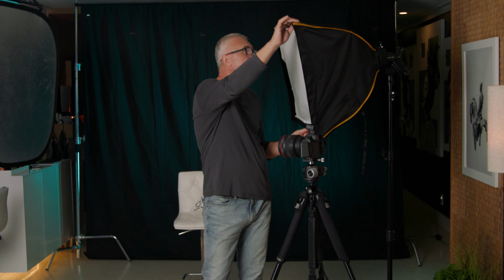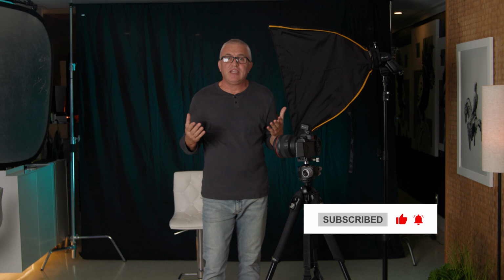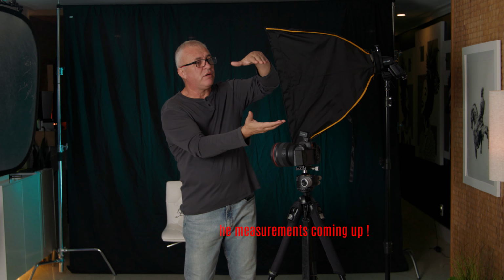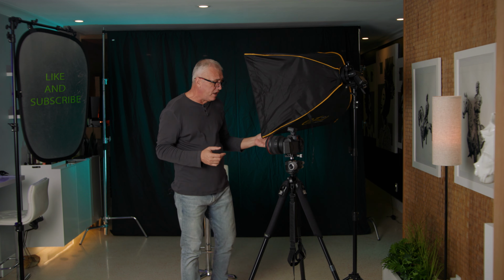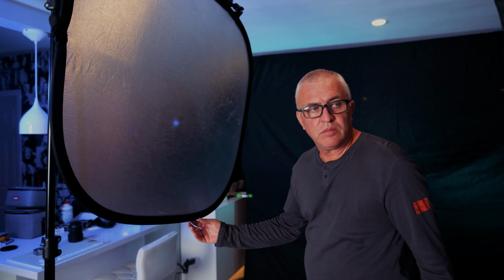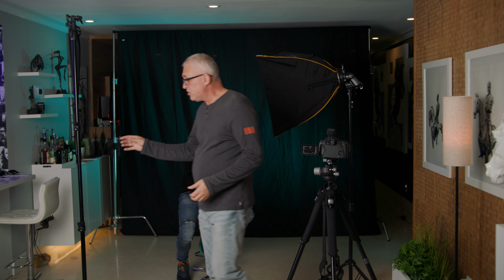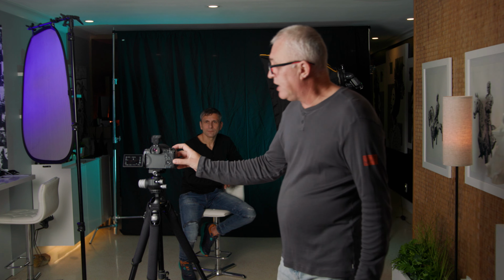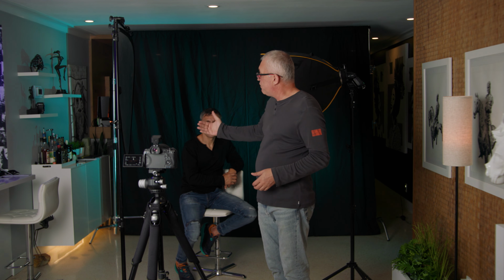Portrait Photography 101 The Right Distance for Your Light Modifiers"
What is the right distance to have your modifier from your subject for  best lighting? What is the best height for your modifier? What angle from your subject should you place your light ?
In this tutorial will explain how everything is related to the size of the modifiers you use and will help you getting real measurements for light placement to get the best results
I am using Canon R5, Canon 85mm F1.2, Canon RF 35 mm F1.4 II , Godox V1 Pro, and the Glow 24"x36" softbox.